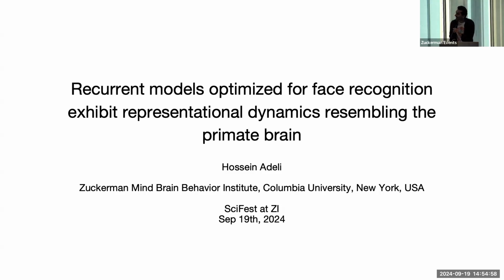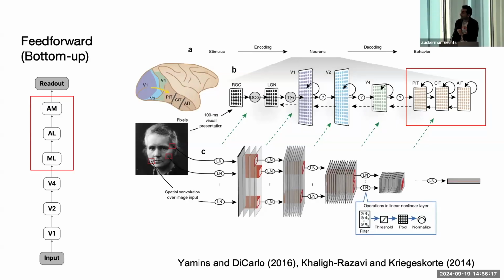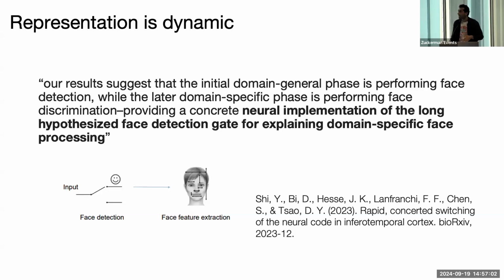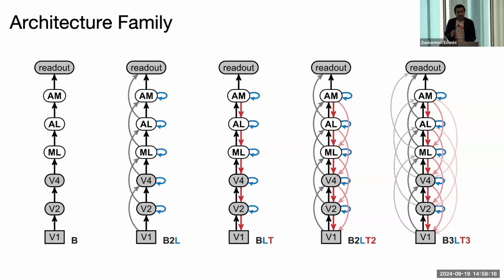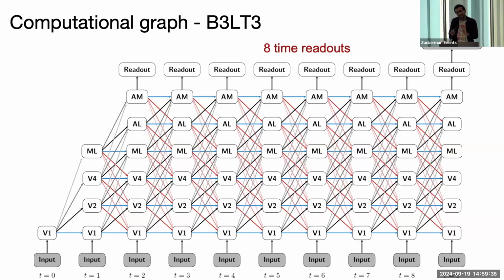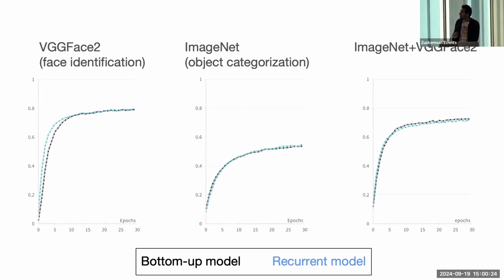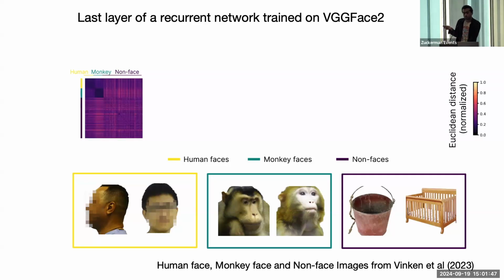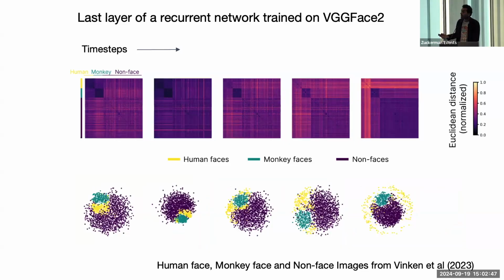Hossein Adeli, Zuckerman Mind Brain Behavior SciFest (2024)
Title: Recurrent models optimized for face recognition exhibit representational dynamics resembling the primate brain

Zuckerman Mind Brain Behavior SciFest (2024)
Columbia University